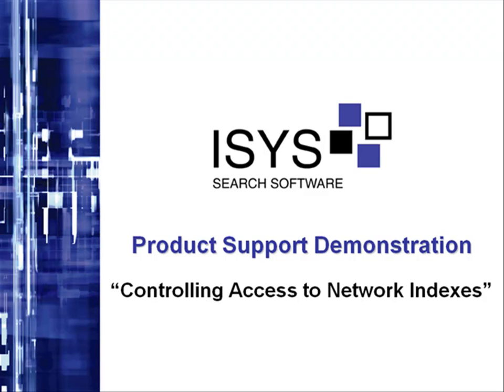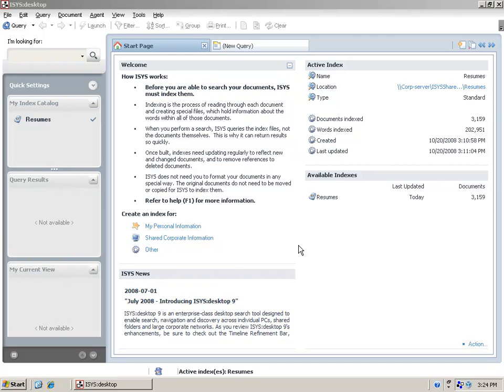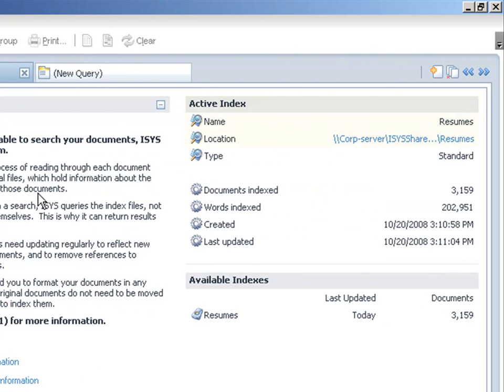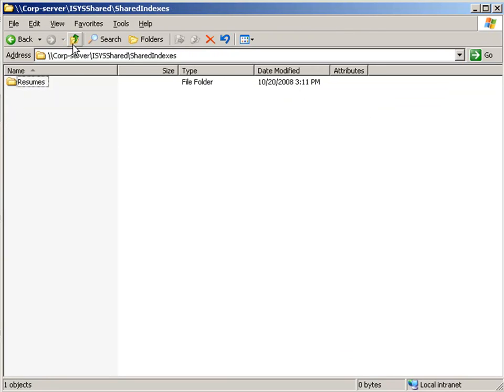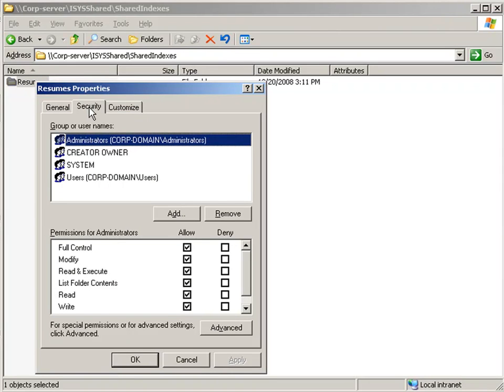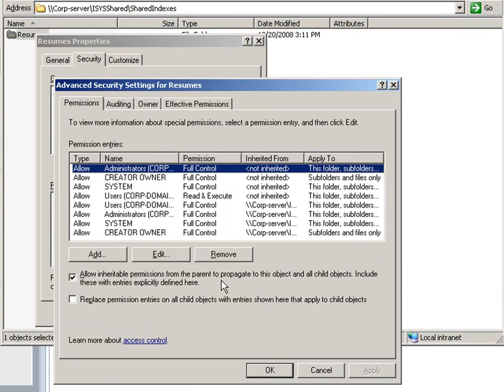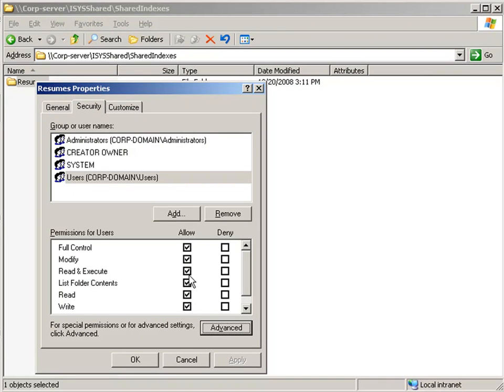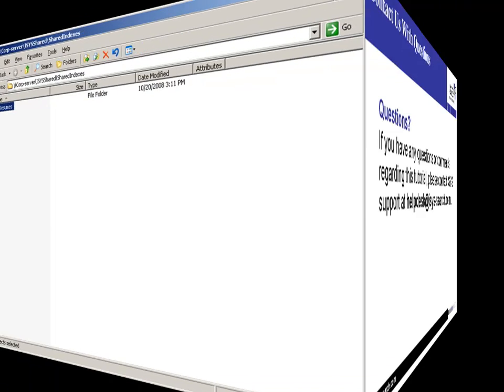Controlling Access to Network Indexes.mp4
This technical support tutorial guides adminstrators on the process of configuring access to network licenses of ISYS Search Software applications.